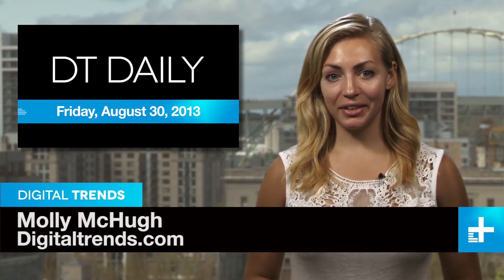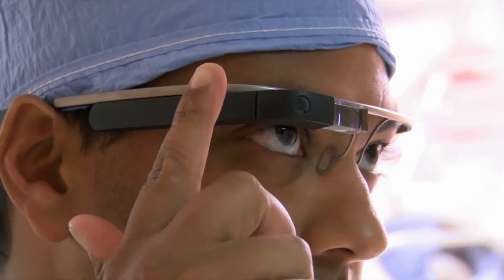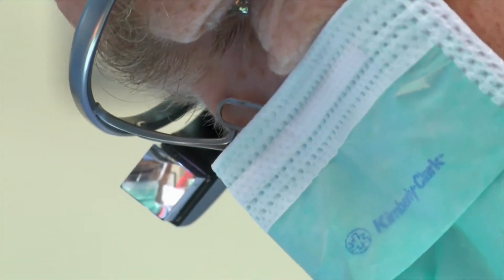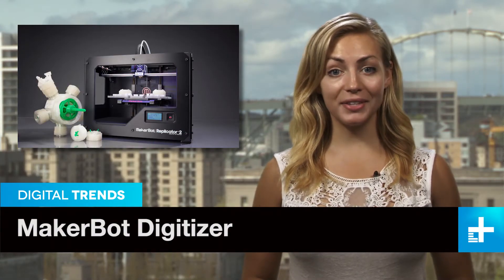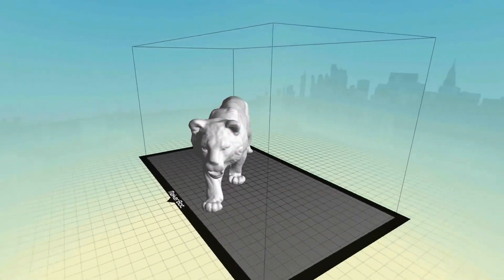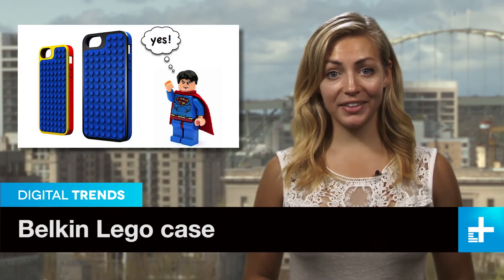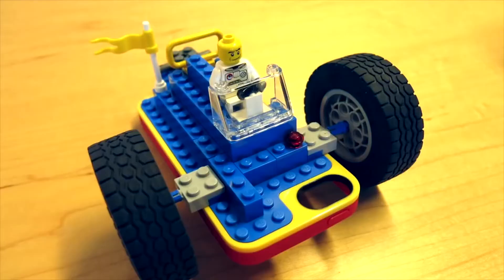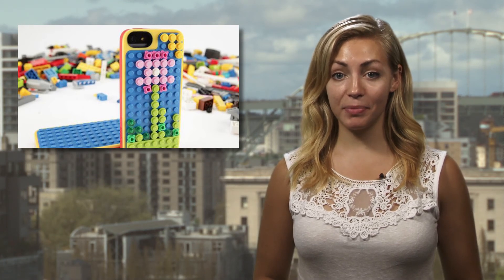DT Daily: Surgery with Google Glass, MakerBot Digitizer, Lego compatible iPhone